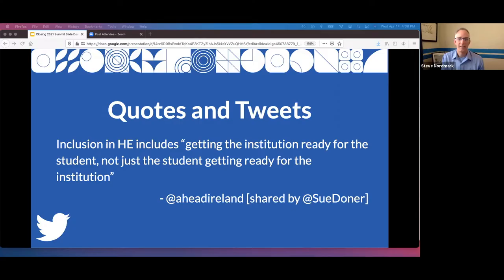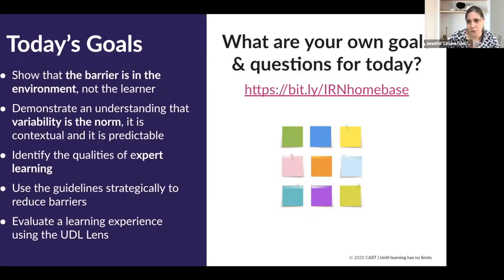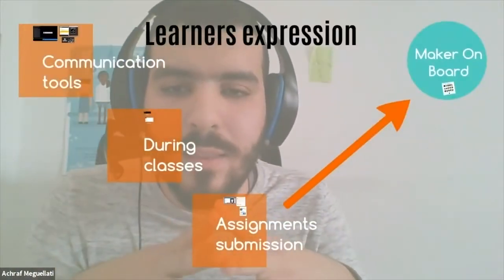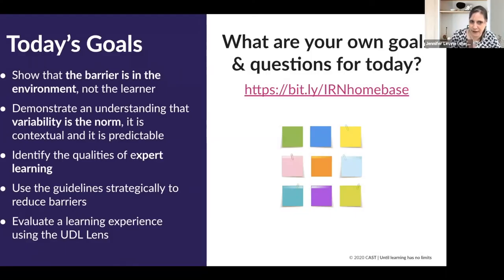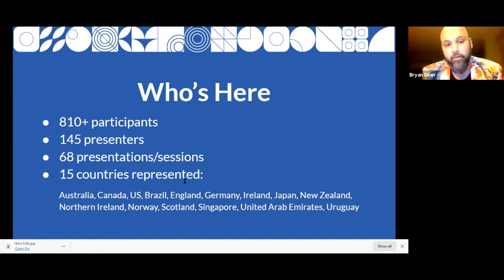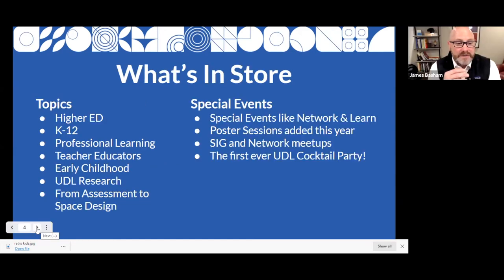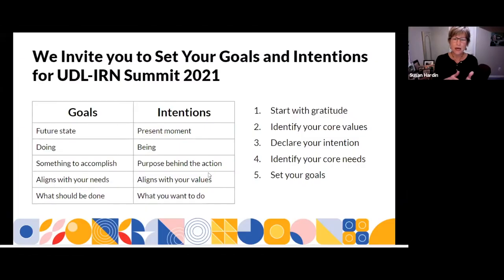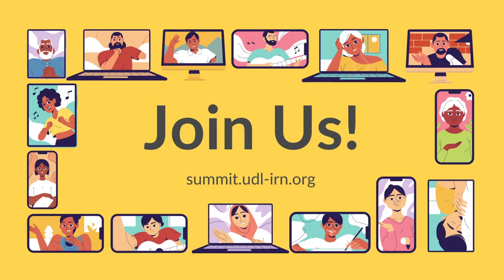2022 UDL-IRN International Summit On Demand